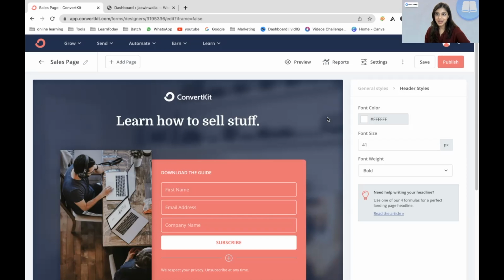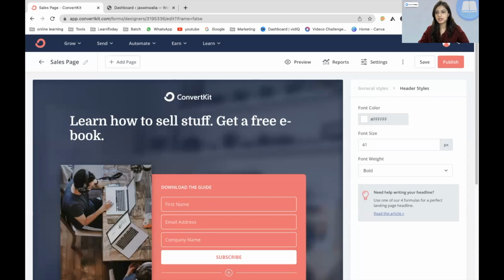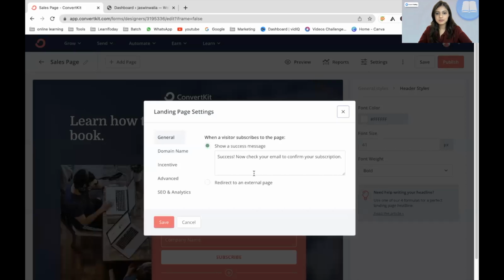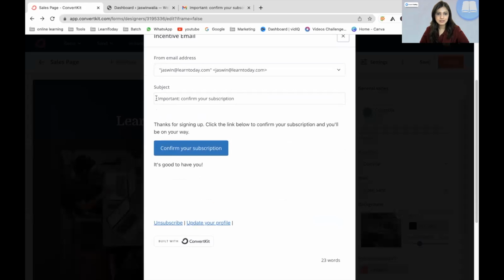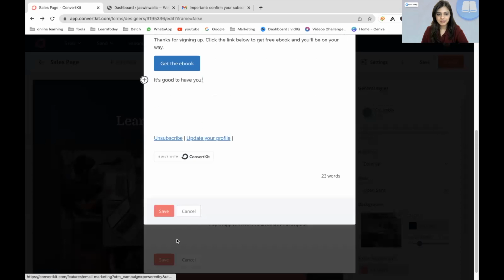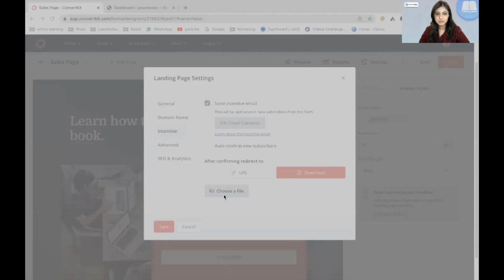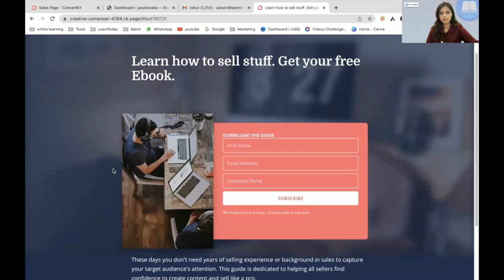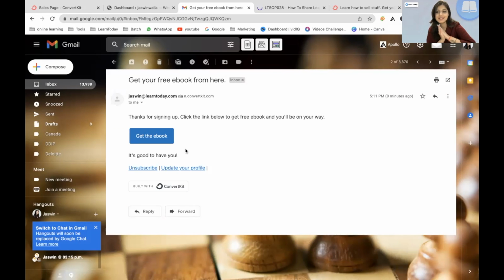How To Share Lead Magnets With ConvertKit Landing Pages?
In this video, we learn how to use an ebook as a lead magnet on our Converkit Landing Page.

Lead magnets can be anything from an ebook to a case study, to a webinar replay, etc. Lead magnets can increase your conversion rate by as much as 300%!

This SOP will help you learn how to share lead magnets with ConvertKit landing pages. For demonstration in this SOP, we will share an ebook as a lead magnet.

Video Chapters:

00:00 Explaining Lead Magnets
00:53 IMPORTANT:  The Process
01:41 ConvertKit Landing Page
02:27 General Settings
03:01 Incentive Settings
04:43 Save Settings and Preview
04:58 Fill in the Details
05:12 The Incentive Email
05:35 Outro